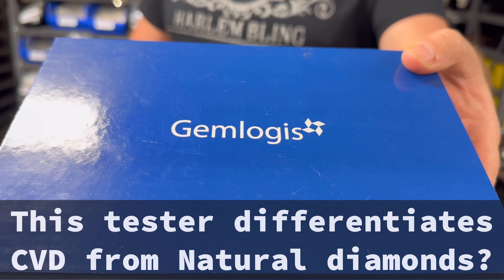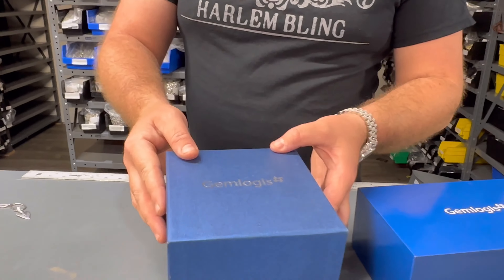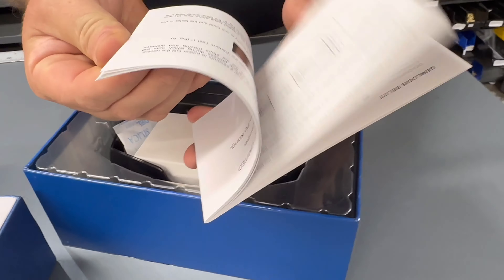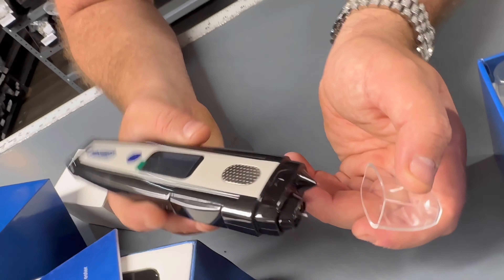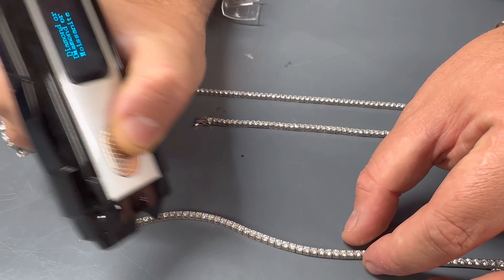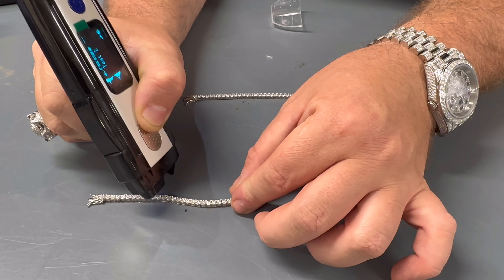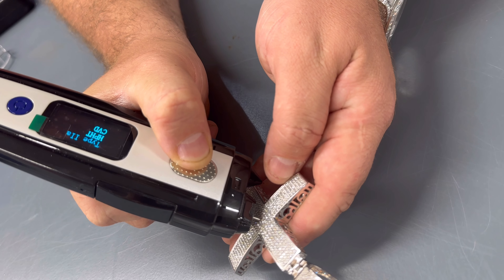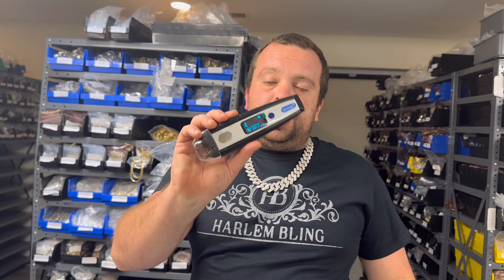BEST CVD Diamond Tester! Dont Buy Yehuda Sherlock Holmes! Gemologis Belize Is Best Tester!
Check for best & affordable jewelry!

Gemologis Belize - Tester Differentiates Between Natural Diamond, CVD / HPHT Diamonds, & Moissanite
Why spend money on a $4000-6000 Yehuda machine when this $1000 machine does same & more!
Great diamond tester especially if you a jeweler or a pawnshop.
Everyday ppl dont need this but pros do!